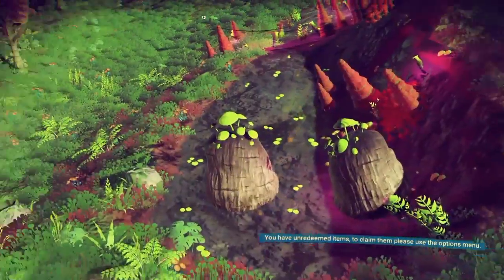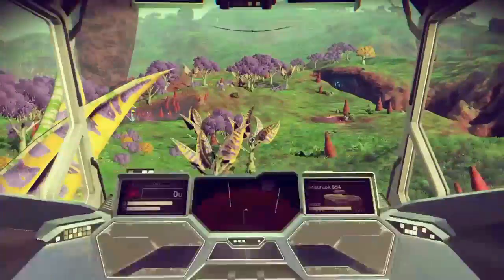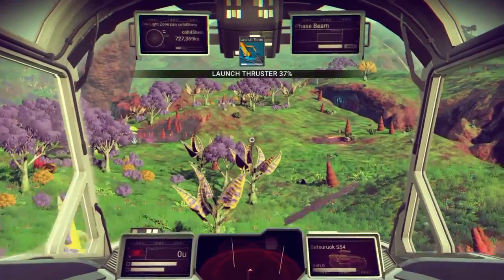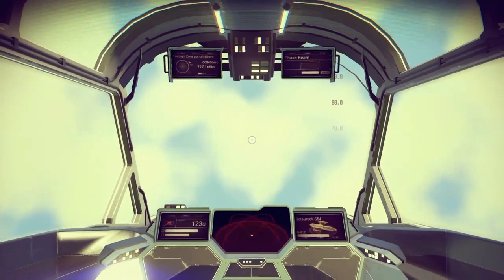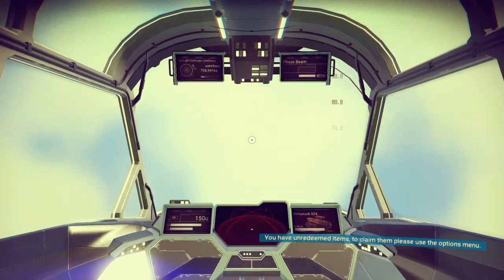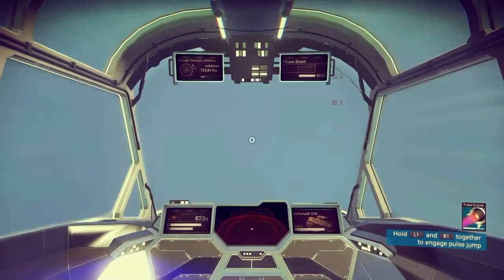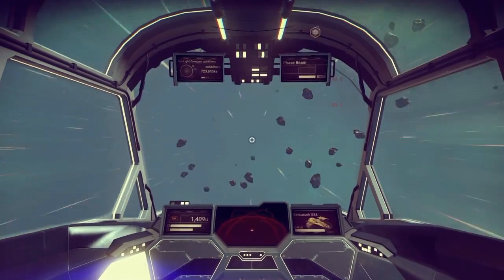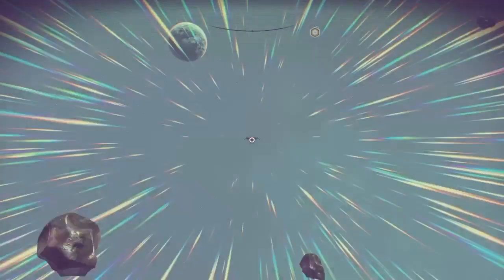No Mans Sky How To Open Map